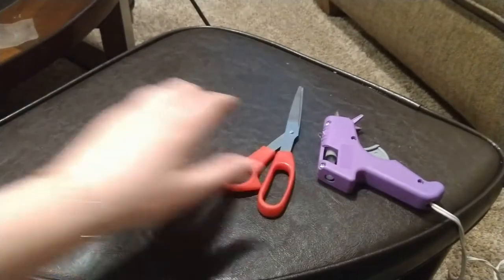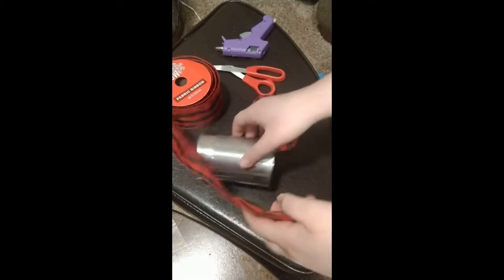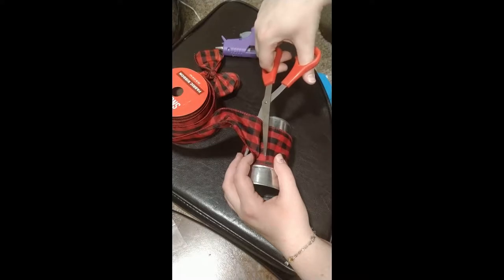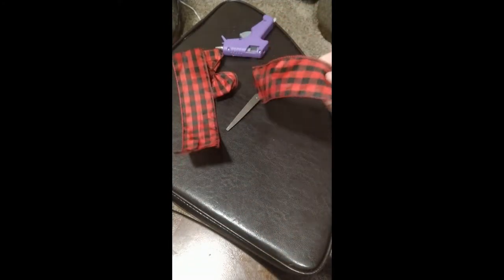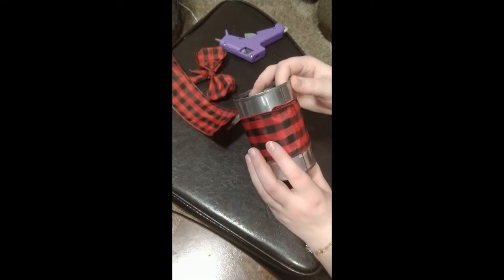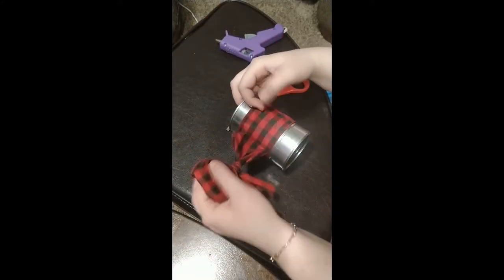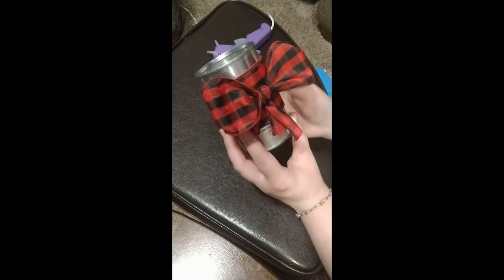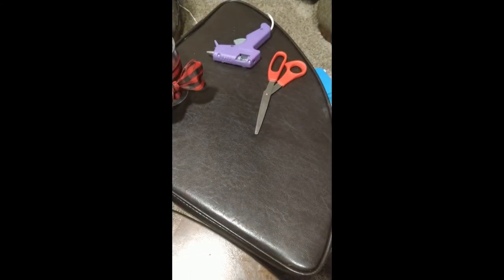DIY Recycled Silverware or Pencil Holder ..//.. Christmas DIY ..//.. Vlogmas Day 3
Hi everyone! This is my first Christmas DIY for Vlogmas and my channel! This is super simple and super cute for the holiday season! These are made from recycled fruit cans and ribbon I had from last year! It took me about ten minutes to do all four!